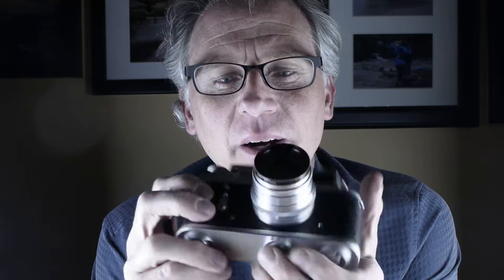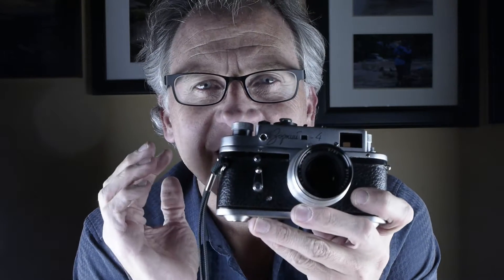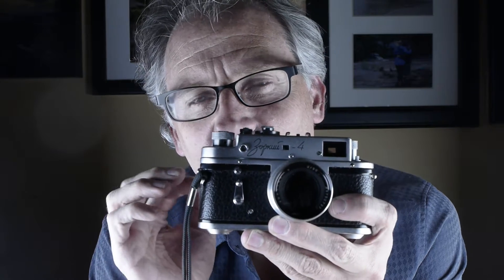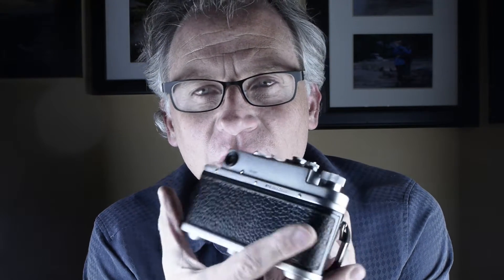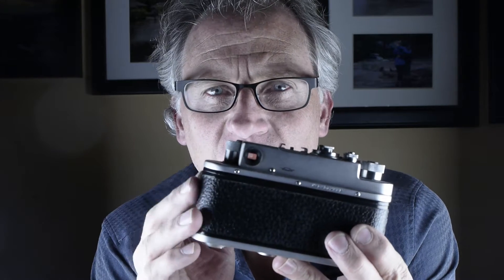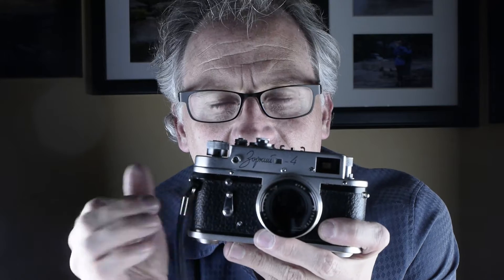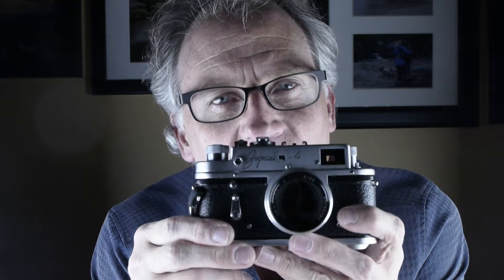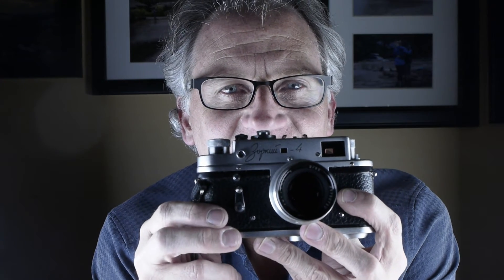Kenneth Wajda's Thoughts on the ZORKI 4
Discussing the ZORKI 4 35mm camera.

Kenneth Wajda, a professional commercial photographer who still shoots film, walks you through the ins and outs of buying vintage film cameras, which ones to buy, which to avoid, how much to pay and other tricks for making sure you get a working camera and a good deal!